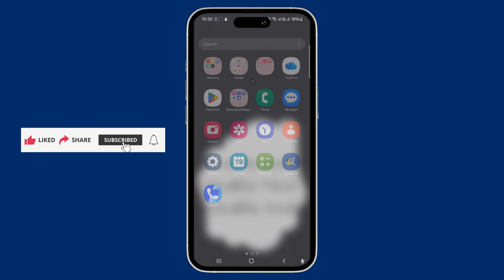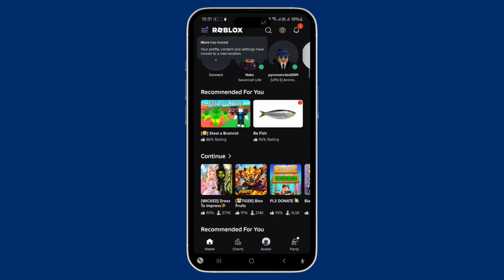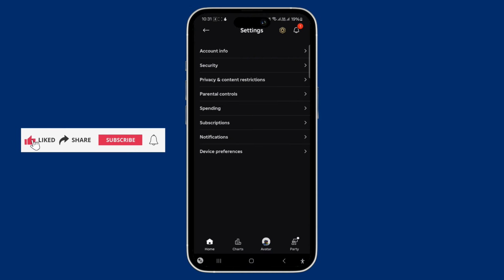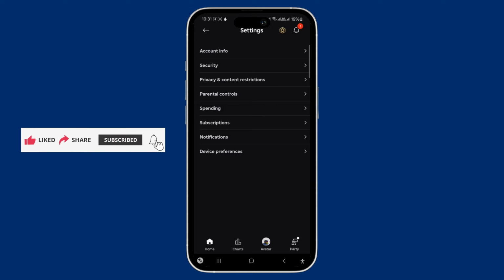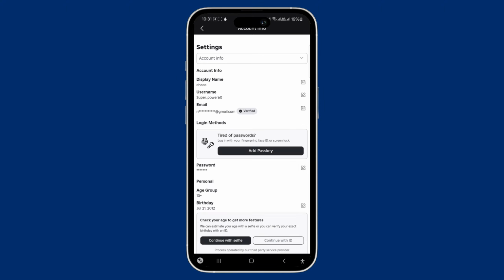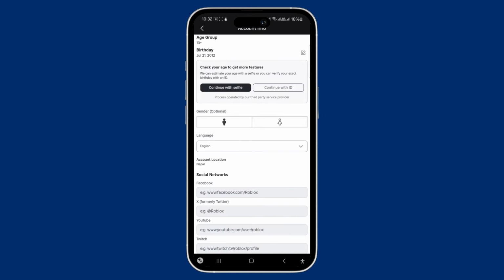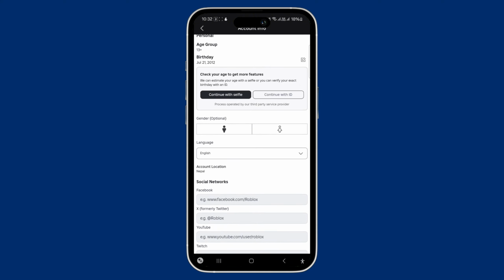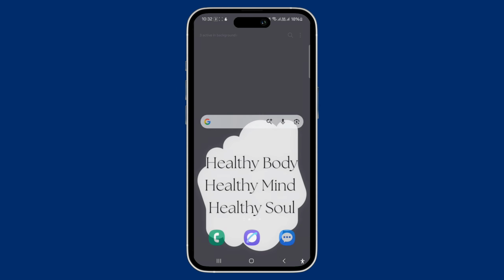How To Change Gender On Roblox Mobile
Want to update your Roblox character settings on mobile? 🎮📱 This easy 2025 tutorial will show you how to change your gender on Roblox Mobile using the latest app layout — quick, simple, and beginner-friendly!

What You’ll Learn in This Video:
✅ How to access your Roblox account settings on mobile
✅ How to change gender/appearance options in your Roblox profile
✅ How to update your avatar look and style
✅ Tips to customize your Roblox character for a better gaming experience

Whether you’re new to Roblox or just updating your avatar, this guide makes it simple to adjust your gender settings and personalize your profile on the Roblox mobile app.

📌 Chapters:
⏱ 0:00 – Introduction
⏱ 0:10 – How To Change Gender On Roblox Mobile (Step by Step)